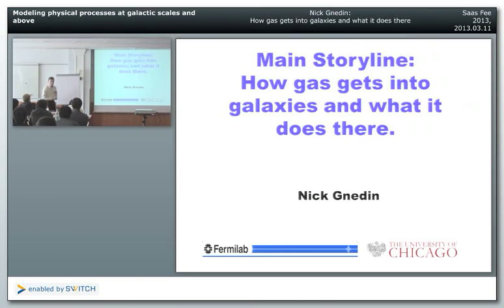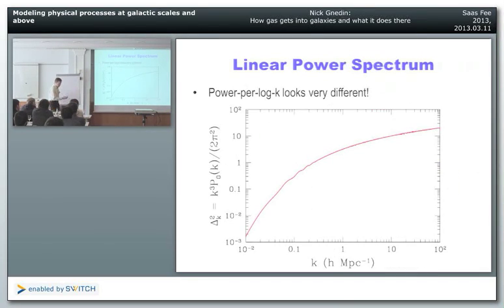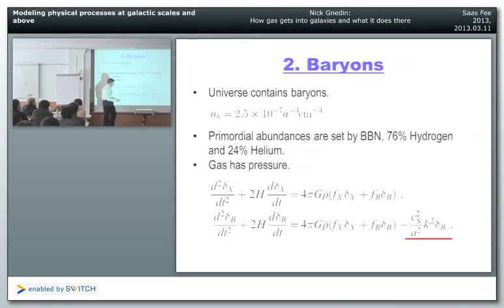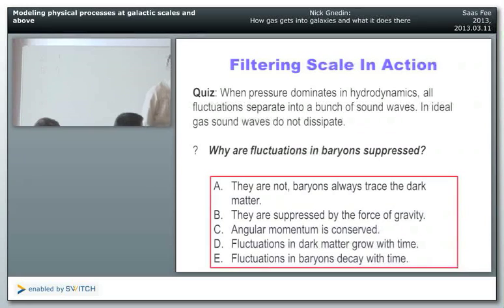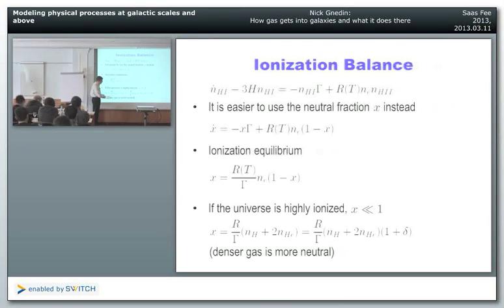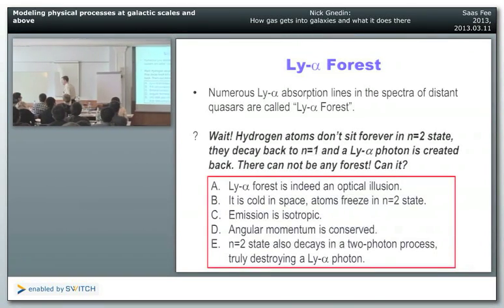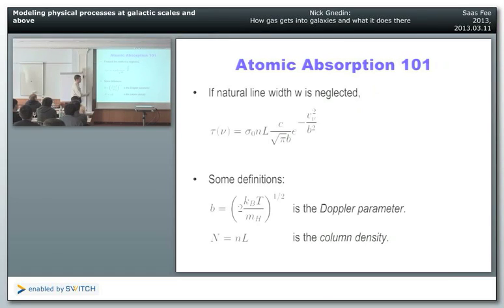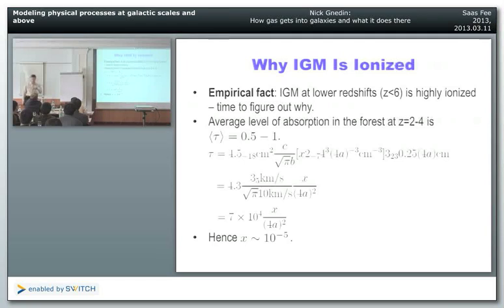Saas-Fee Course Star formation in galaxy evolution: connecting numerical models to reality, Course 3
Course 3 - Modelling physical processes at galactic scales and above:
How gas gets into galaxies and what it does there
Prof. Nick Gnedin (Fermilab, University of Chicago)